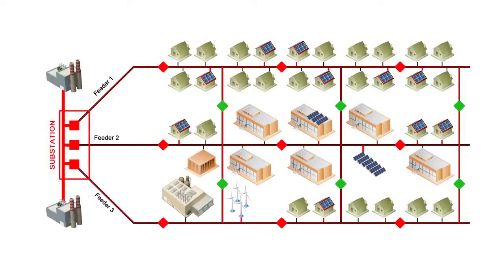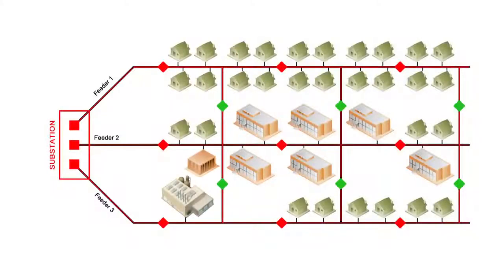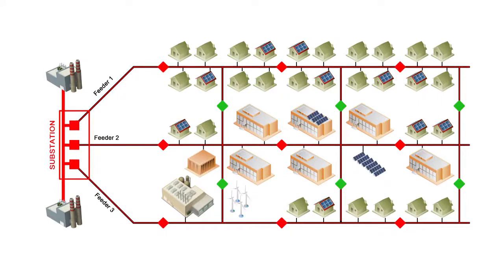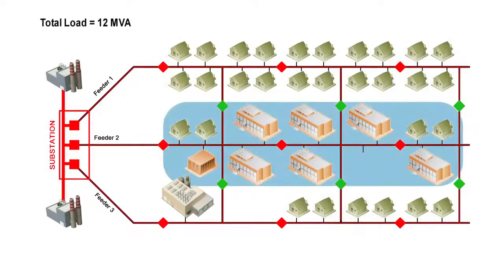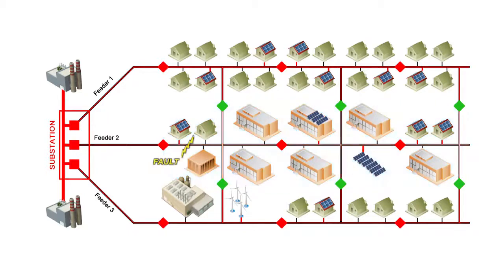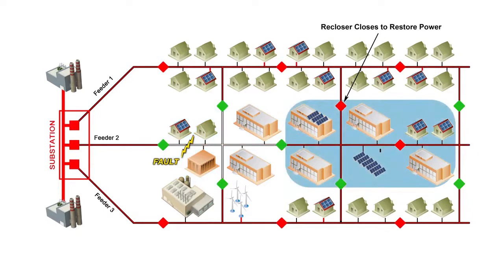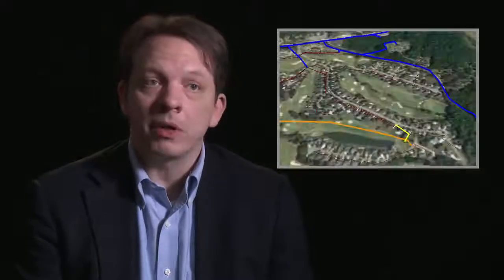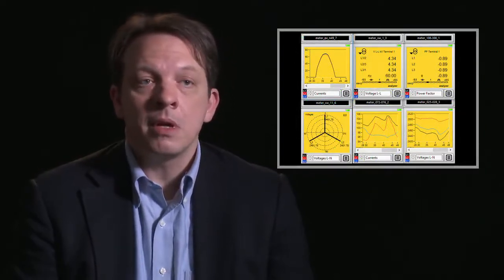EPRI Studies Impacts of DER on DA and FLISR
This research project has resulted in a proof of concept control application that incorporates monitoring and control of Smart Inverter connected DER to study potential mitigations for challenges that DER might cause for Distribution Automation and the Automated Restoration algorithm commonly known as Fault Location Isolation and Service Restoration (FLISR).